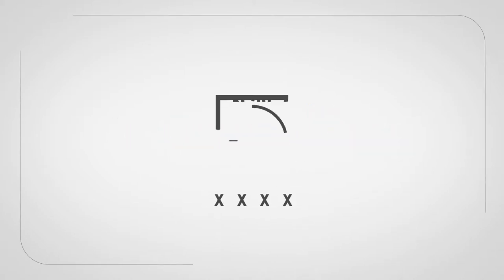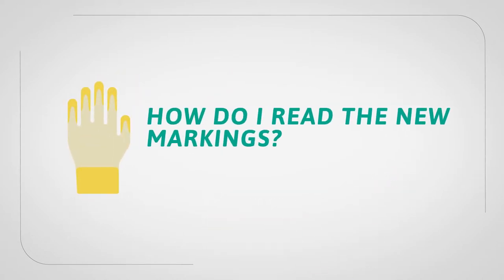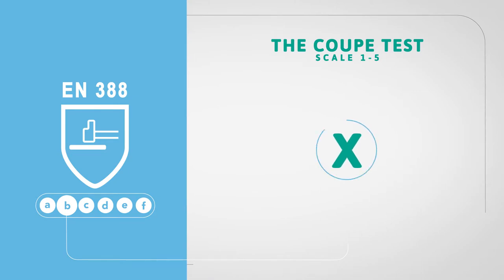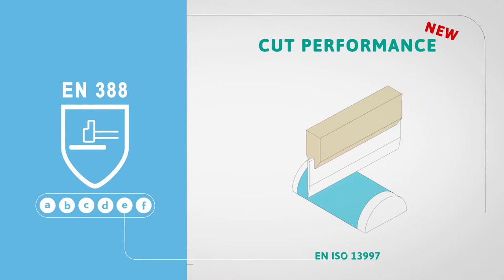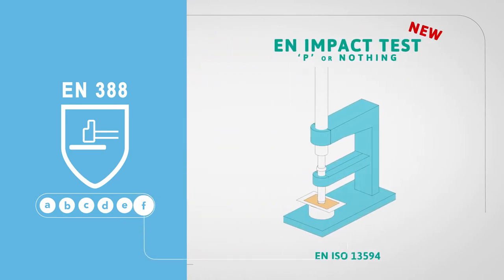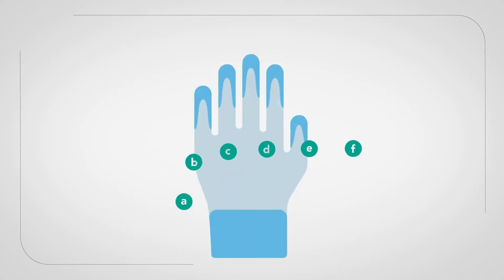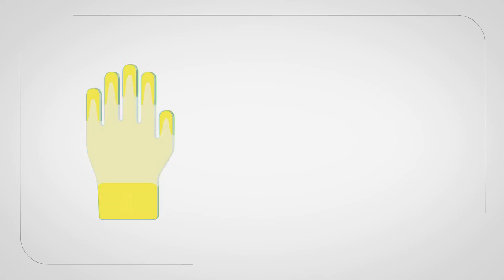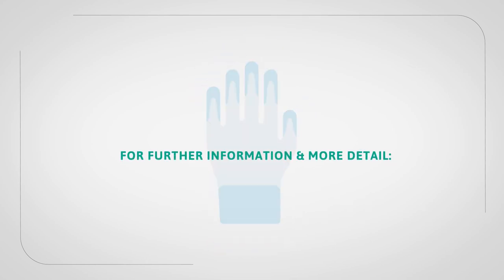Ansell - EN388 (Infographic) | by Media Facilities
Ansell EN388 - animated infographic